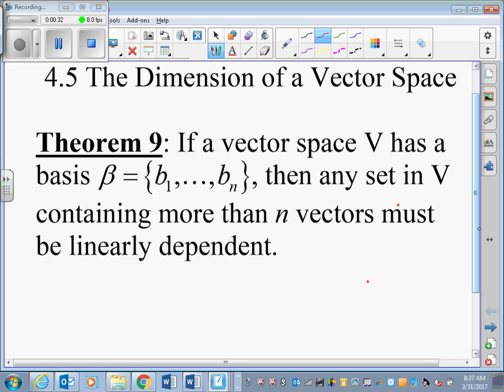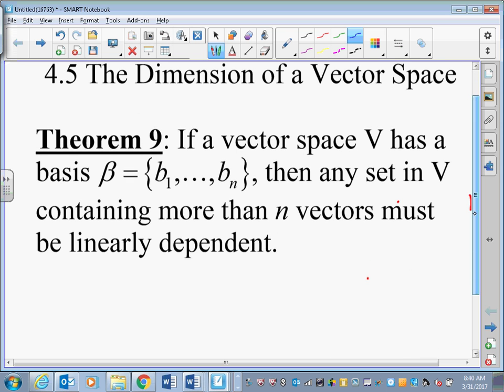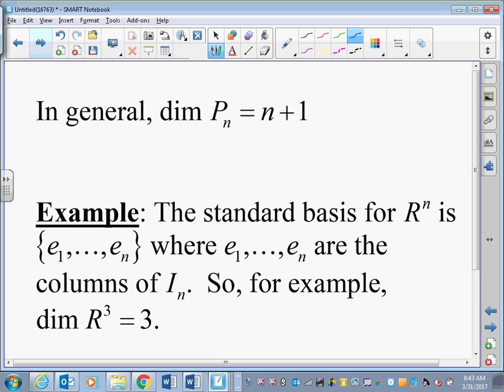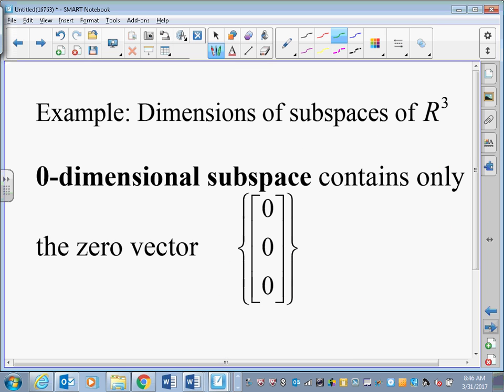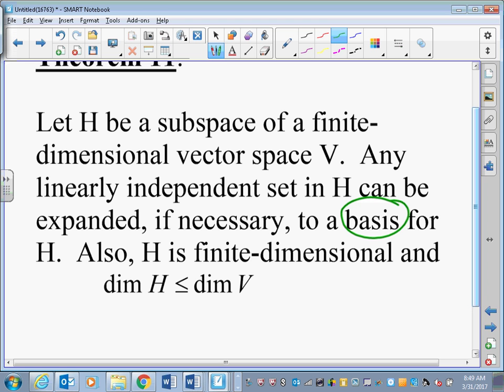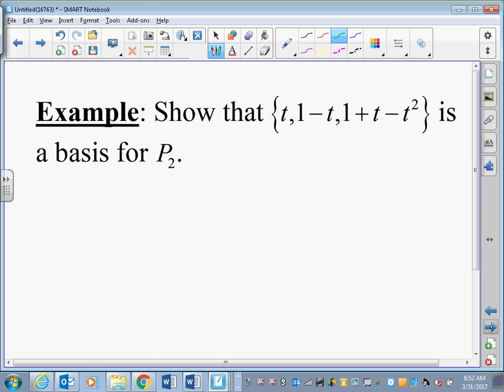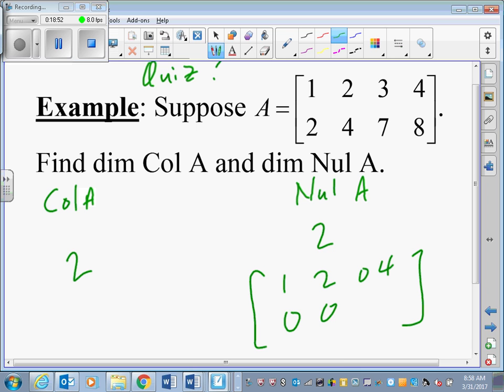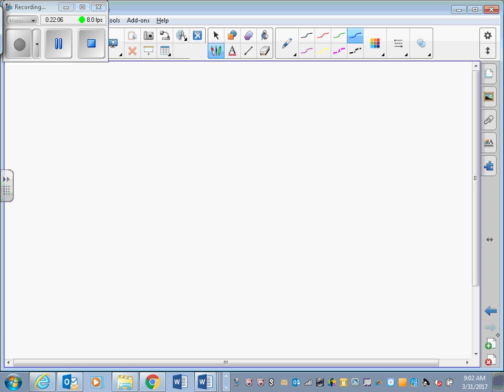Linear Algebra Section 4-5 Notes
Dimensions of a Vector Space